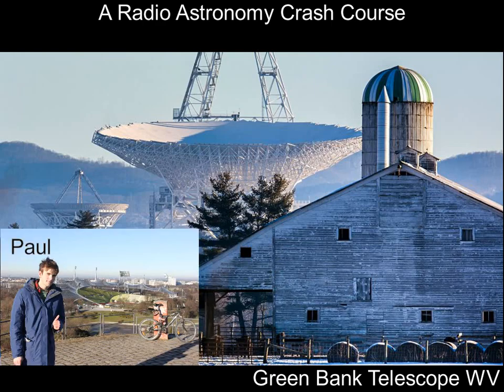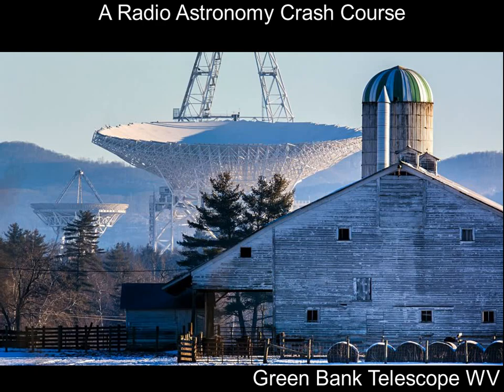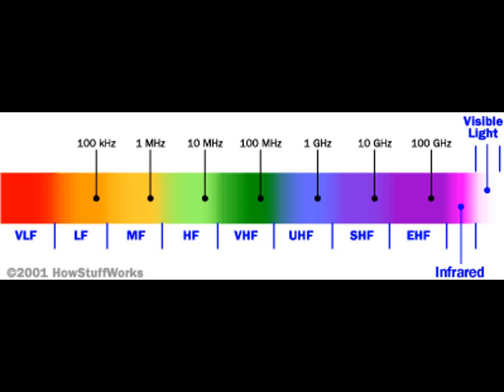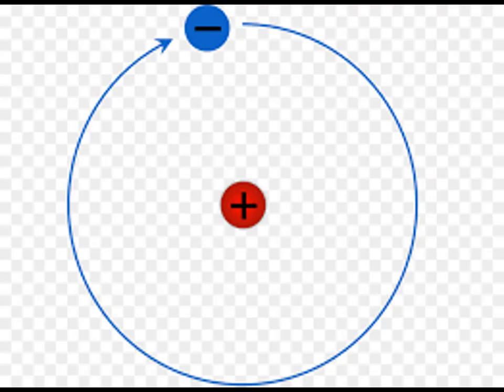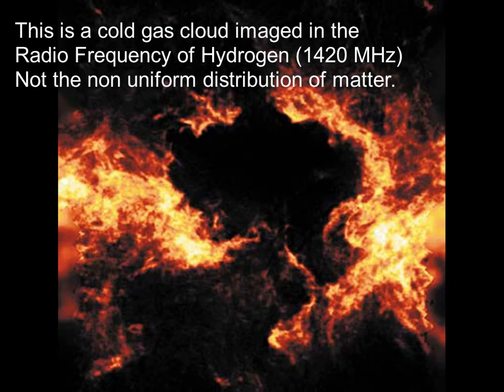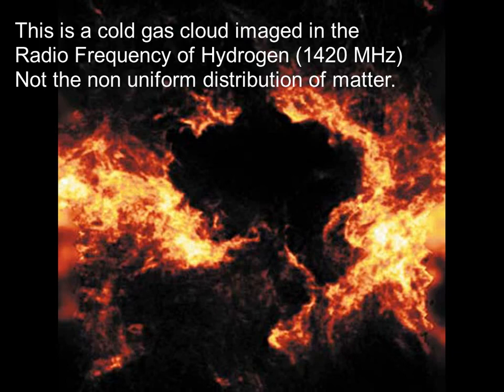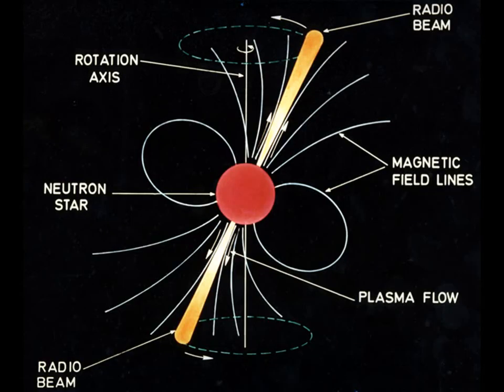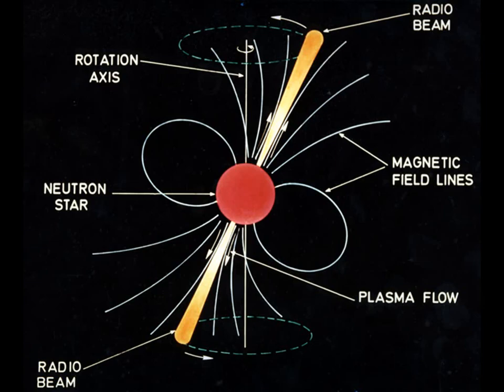Radio Astronomy Crash Course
A brief presentation I made on Radio Astronomy for a High School.